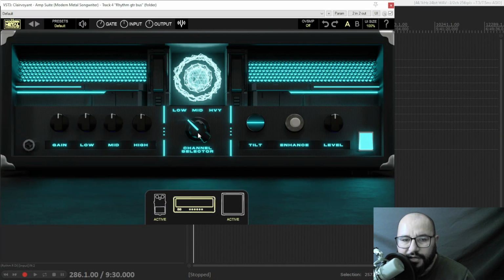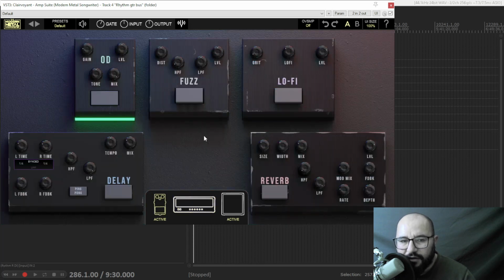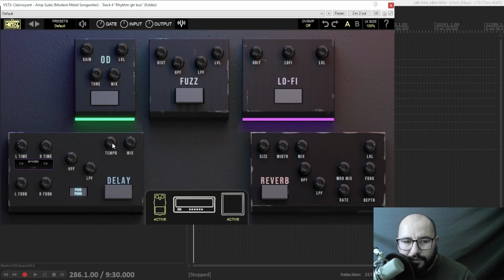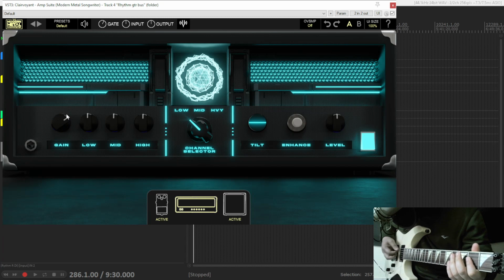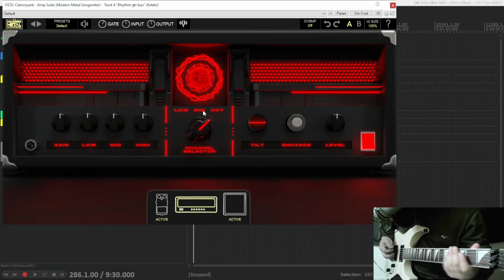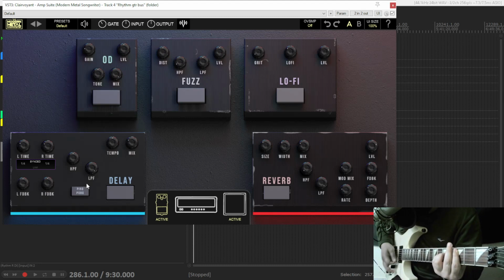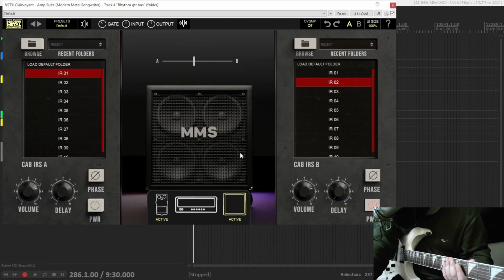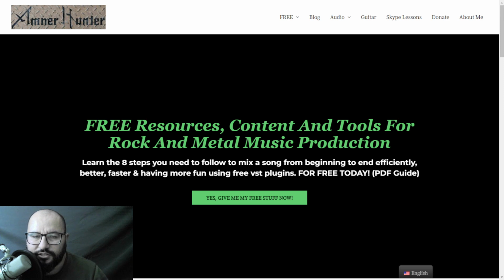All A Metal Guitar Player Needs! - 3 in 1 Amp Sim Suite by Modern Metal Songwriter - Clairvoyant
The Modern Metal Songwriter launched last week a new amp plugin suite for all things rock & metal guitar tone with 3 amp heads, 5 effect pedal board & cab section.
In this video I talk in depth about all its features & controls, playthrough it to know the sonic qualities & use it on a full mix for rhythm & lead guitar tones.
Let me know your opinion about this amp sim package. Do you like it?

8 Steps Mixing Checklist Using Free Plugins
How To Make More Music In 30 - 60 Minutes A Day
Home Recording #1 Law

0:00 Heavy rhythm tone full mix
0:38 Heavy Lead tone full mix
1:34 Intro & about
2:02 Full disclosure
2:18 my FREE stuff for you
2:53 Features & controls amp section
3:55 Features & controls pedal section
5:20 Features & controls cab section
5:47 General controls
6:24 Playthrough low channel
7:44 Playthrough mid channel
8:31 Playthrough heavy channel
9:32 Noise gate
10:05 Playthrough low channel w/ effects
11:26 Playthrough mid channel w/ effects
12:39 Playthrough heavy channel w/ effects
13:51 Playthrough cab section
15:42 A last cool thing
15:58 What's you opinion of this plugin
16:14 my FREE stuff for you